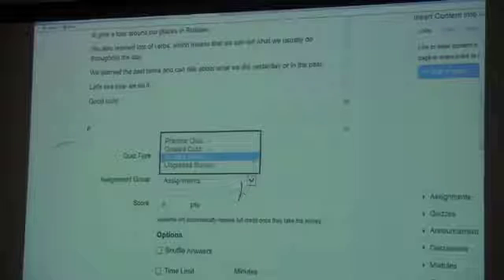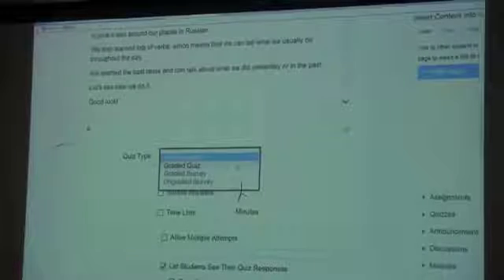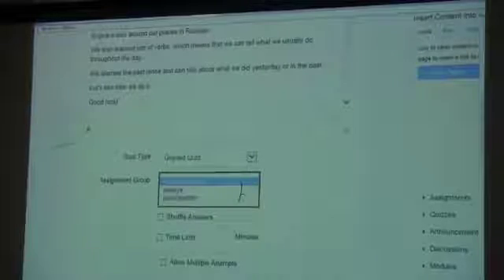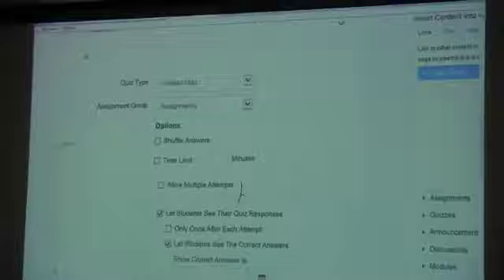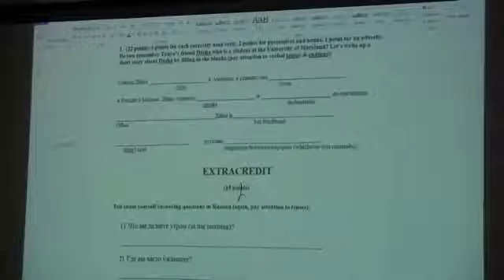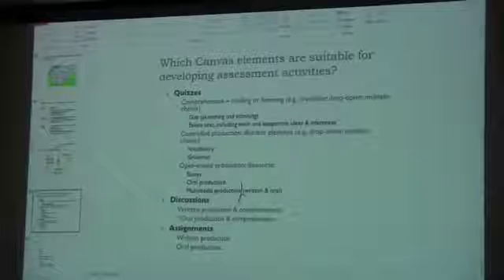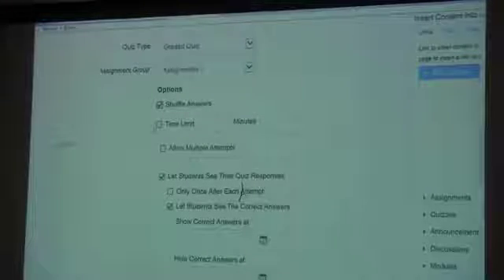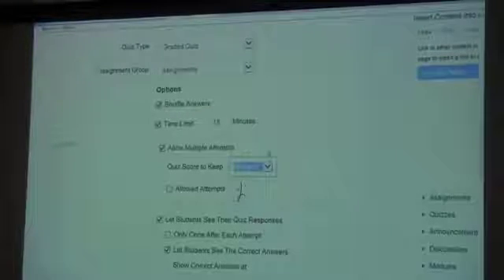CLE 9-15-15 Canvas Assessment-04(Presenter Maria Shardakova)